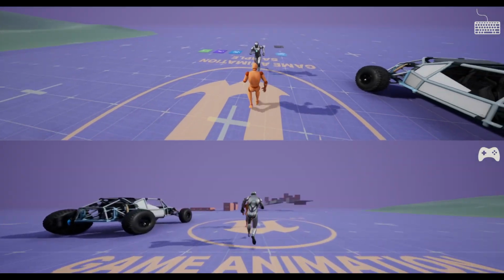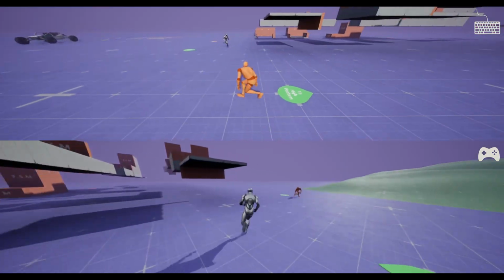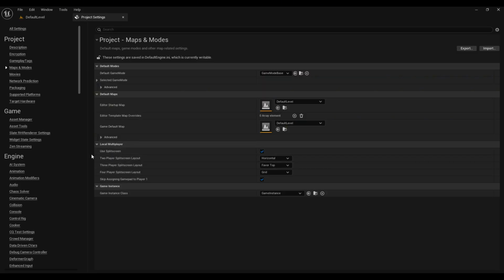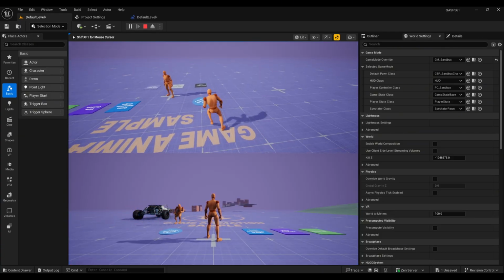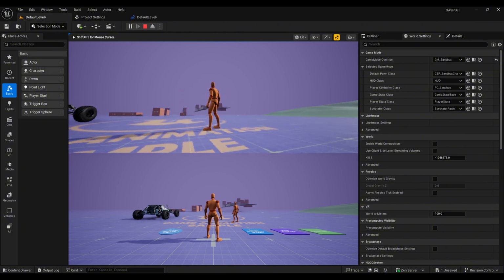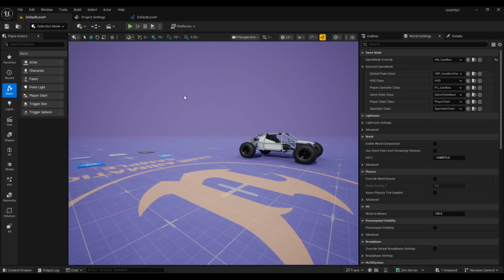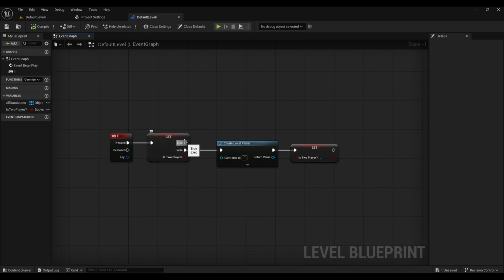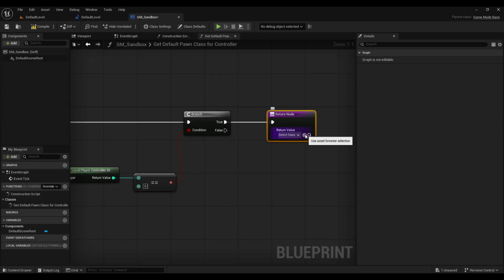How to Create CO-OP System in Unreal Engine!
In this video we’ll create Local Multiplayer (split-screen) in Unreal Engine using only Blueprints. Perfect for co-op games, couch multiplayer, or two-player gameplay systems like It Takes Two!